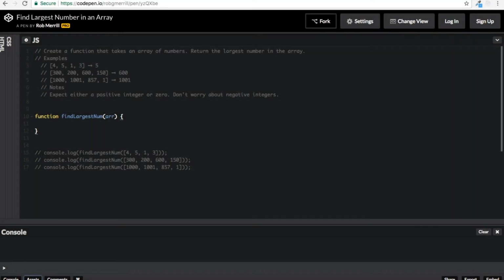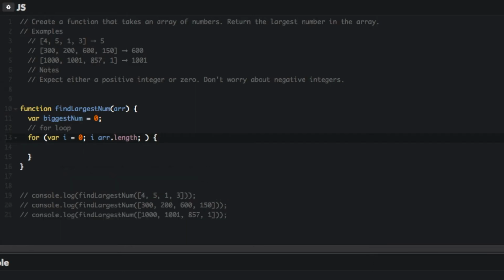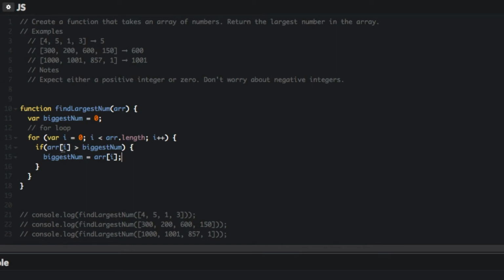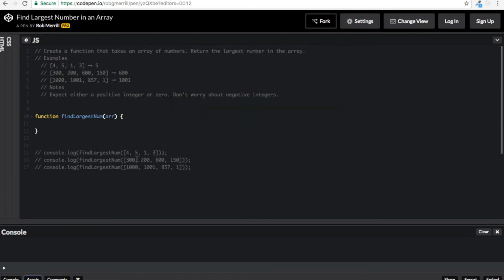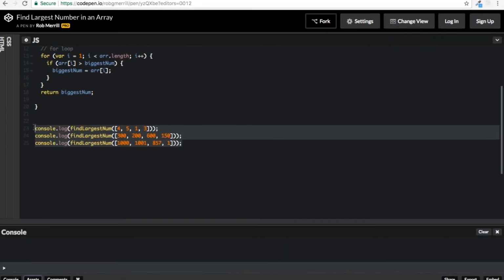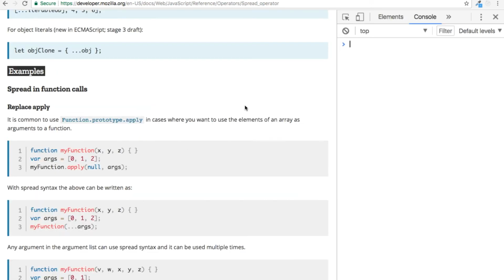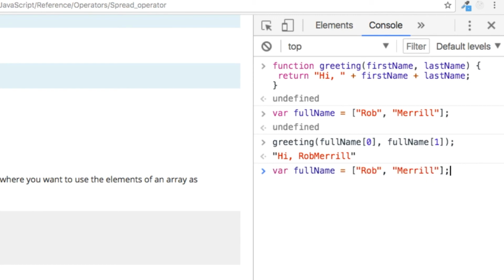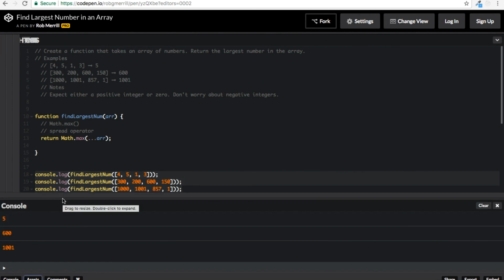Find Largest Number in an Array